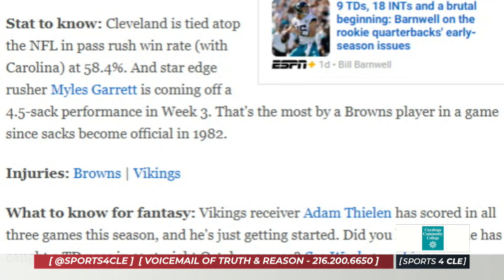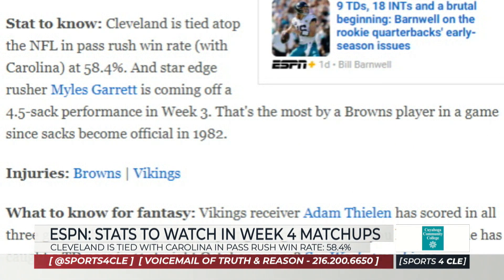One Area the Browns Defensive Line Performs Exceptionally Well At - Sports 4 CLE, 10/1/21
Dave Bacon and Mac Robinson discuss ESPN.com's stat to know regarding the Cleveland Browns heading into their weekend matchup with the Minnesota Vikings.

Watch Sports 4 CLE Monday-Friday live at 4 pm ET on Cleveland.com.